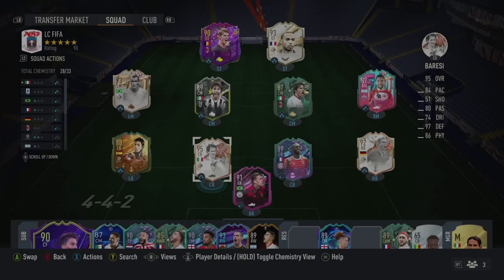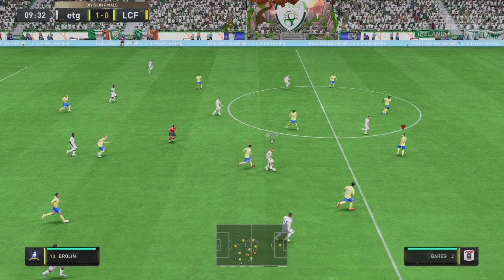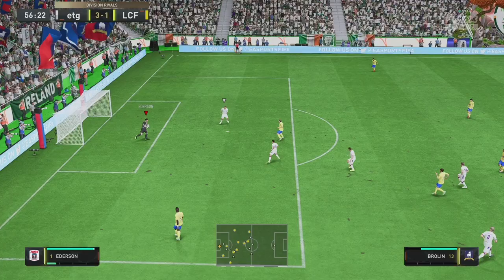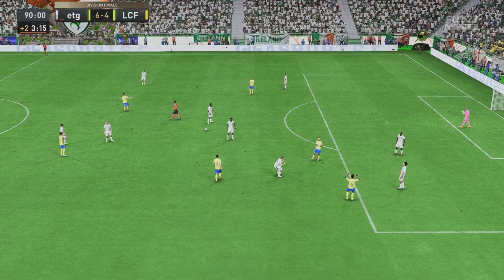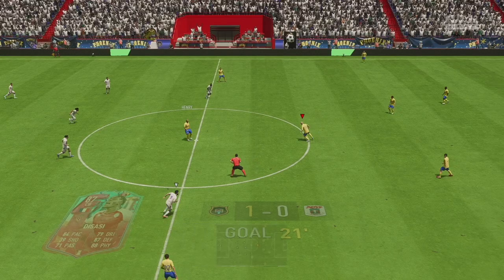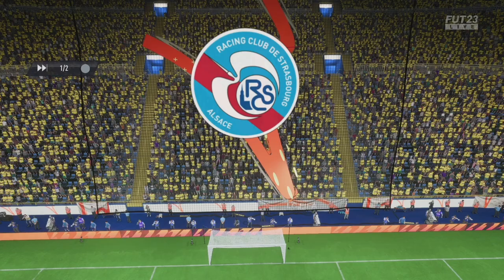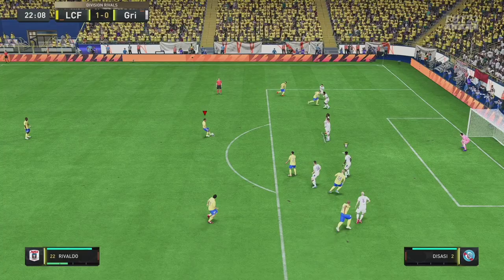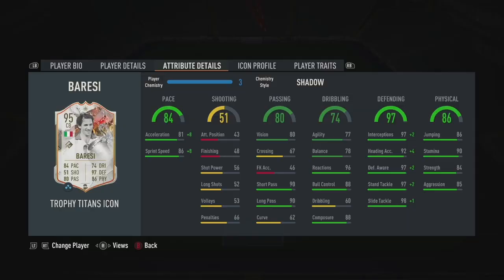TROPHY TITANS ICON BARESI REVIEW | 95 TROPHY TITANS ICON FRANCO BARESI PLAYER REVIEW | FUT 23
Fifa 23 95 Trophy Titans Icon Baresi gameplay and player review. Watch my player review of Trophy Titans Icon 95 Baresi to hear my thoughts on his card alongside in game clips of his performance. If you'd like to see a review of any other players including, Trophy Titans Hero, Trophy Titans Icons Fantasy FUT, TOTY (Team of the Year), TOTY Icons (Team of the Year Icons), FUT Birthday, FUT Birthday Icon, Future stars, Winter Wildcards, Out of Position, Rulebreakers, Ones to Watch, Fut Heroes and Prime Icons and Icons then please leave a comment in the comment section below.